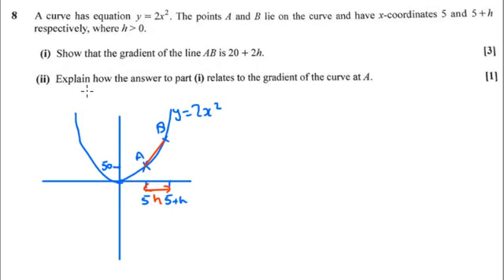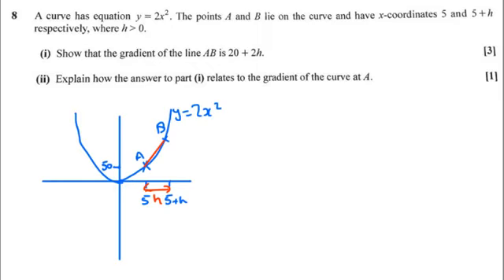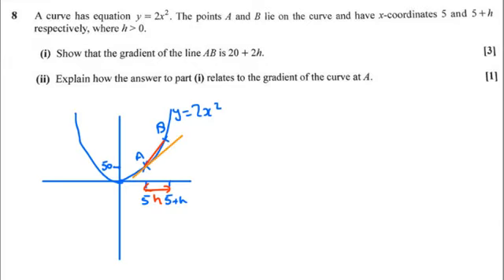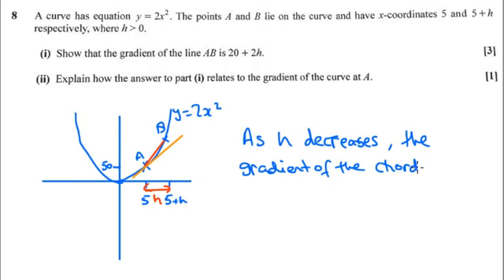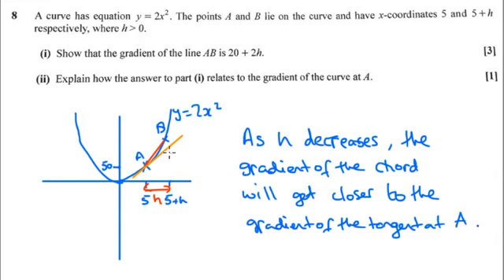AS Pure Maths - Differentiation OCR Core 1 May 2016 q8ii